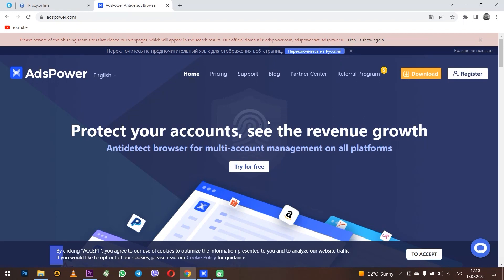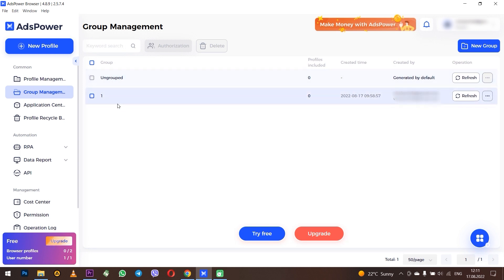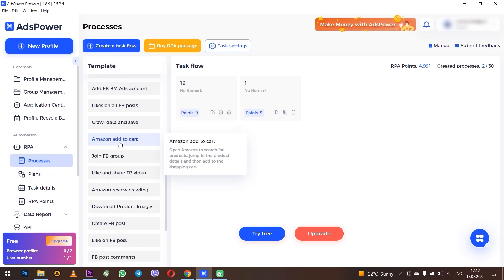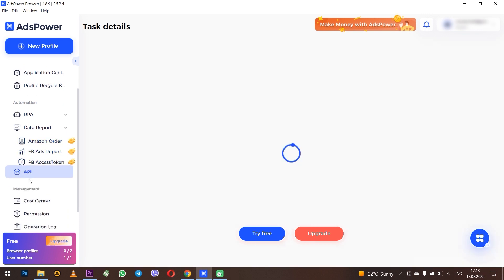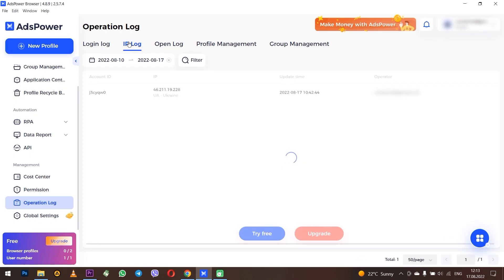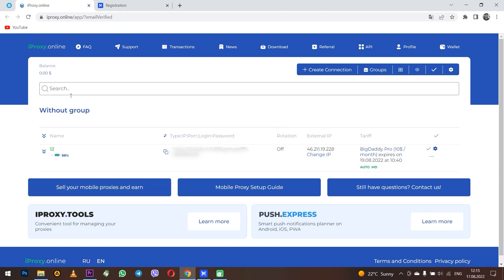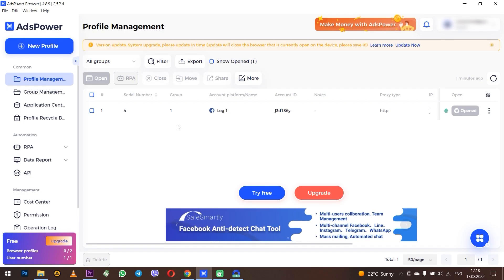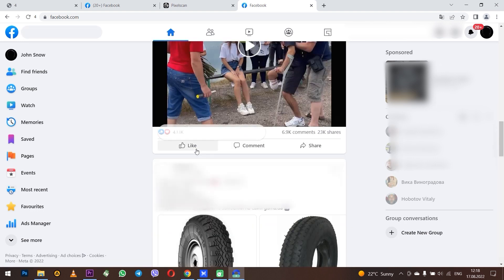AdsPower + iProxy.online = 100% Pixelscan anonymity. How to farm FB, TikTok accounts automatically